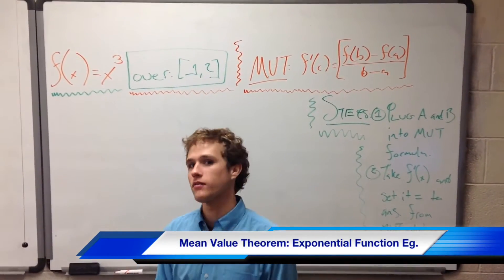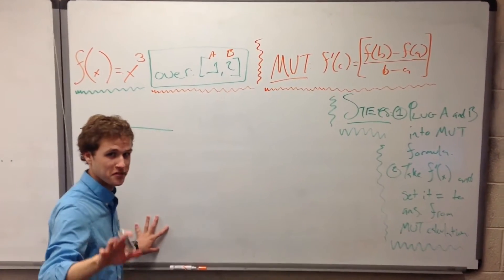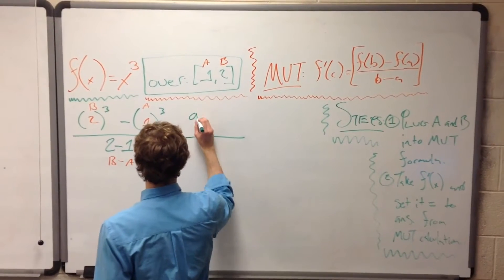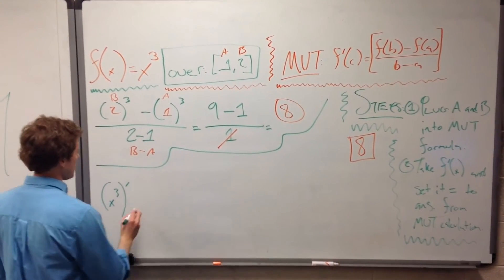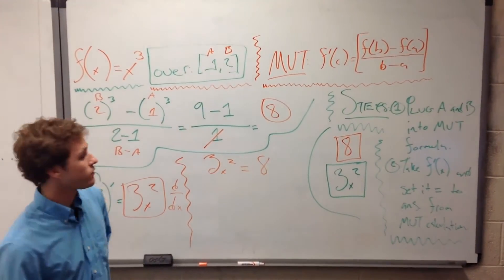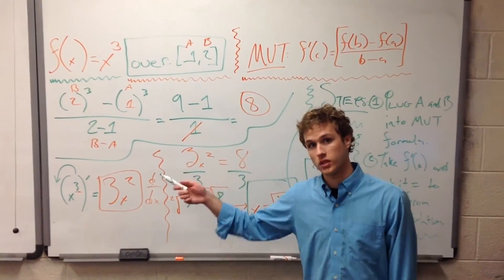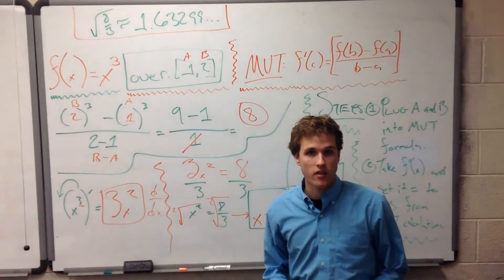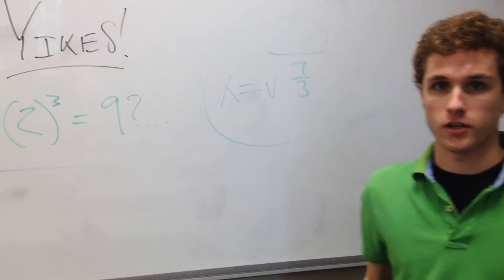Mean Value Theorem: 3rd Degree Polynomial Function Example (& correction)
Complete, step-by-step demonstration of how to apply the mean value theorem to a simple exponential function over a specified interval.